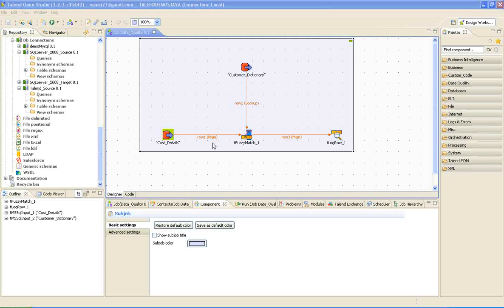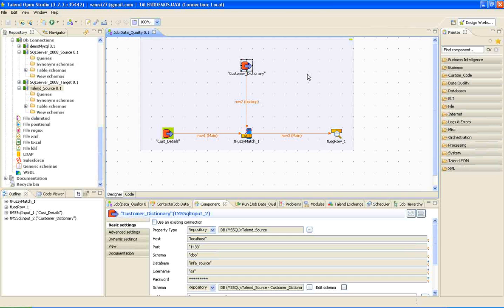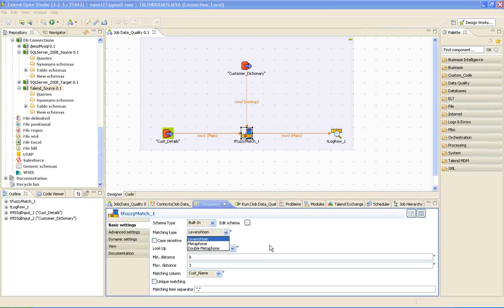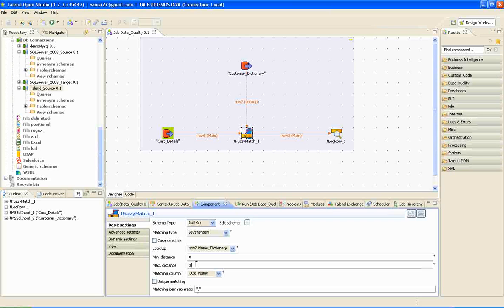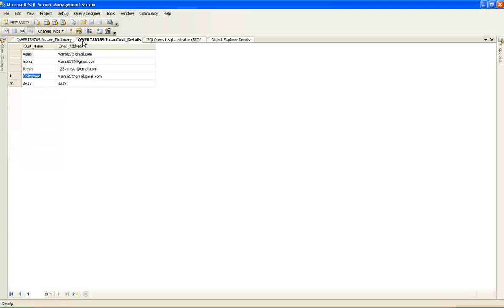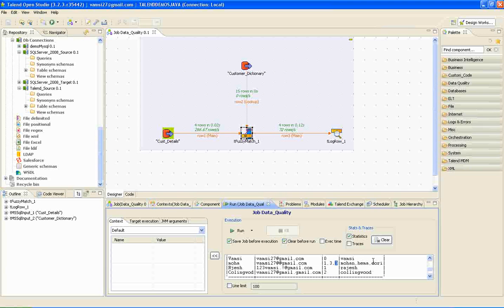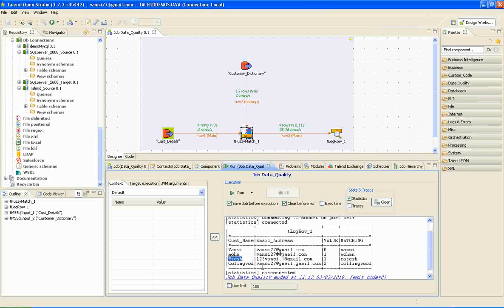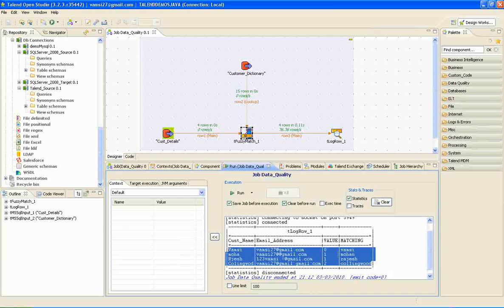Fuzzy Matching -- Data Quality in Talend By Vamsi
Fuzzy Matching -- Data Quality in Talend